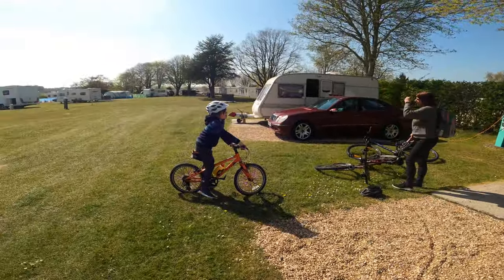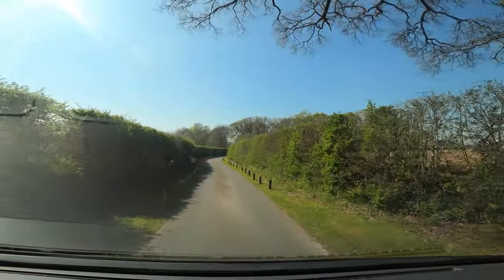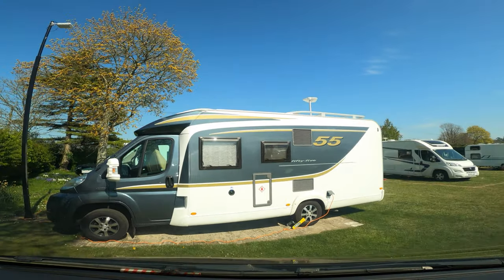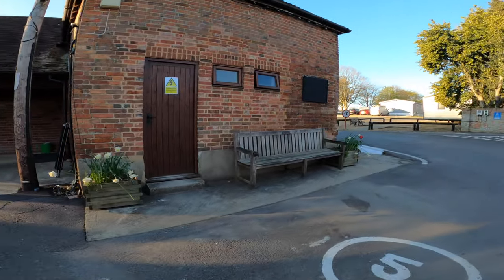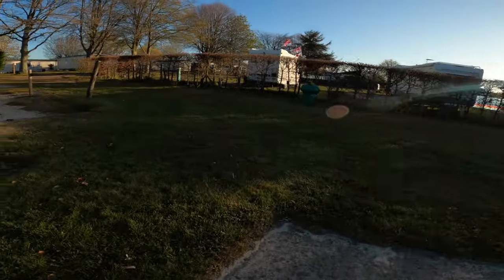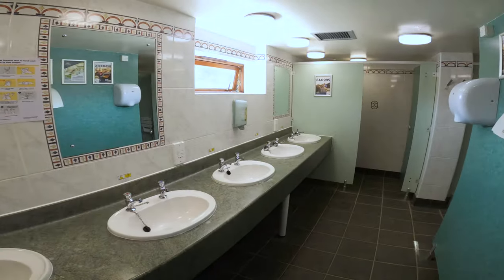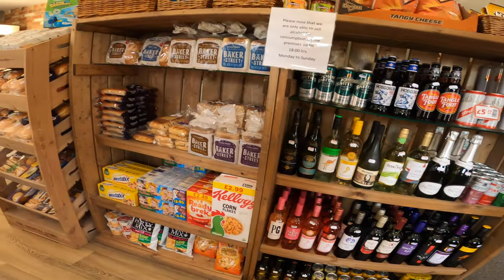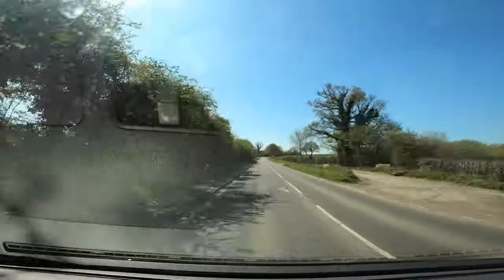Was this as good as we'd hoped? - Wilksworth Caravan Site Review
Following their decision to close their touring at Merley Court, we decided to try out Shorefield's other local site, Wilksworth Caravan Site.

We loved Merley Court, and hoped this would be a good replacement.

Watch this video to find out what we thought, and was Wilksworth a worthy replacement?

Chapters

00:00 - Intro
00:33 - Location
00:59 - Arrival
01:51 - Check In
04:24 - Site Walk
06:09 - Play Park, Pool etc
08:25 - Facilities & Amenities
10:20 - What's Nearby
10:40 - Would We Return?

My Gear:
Canon: